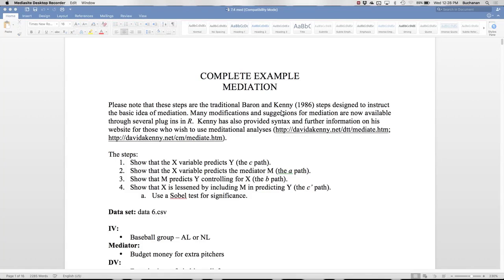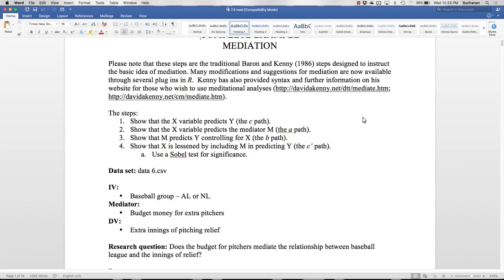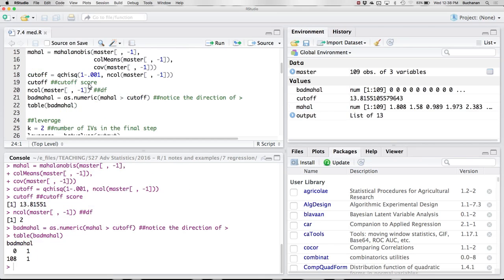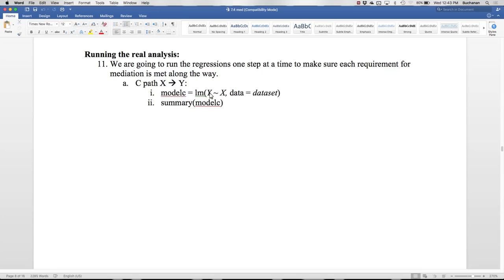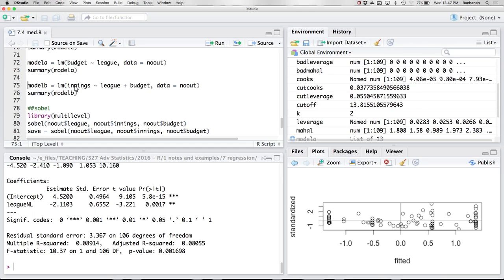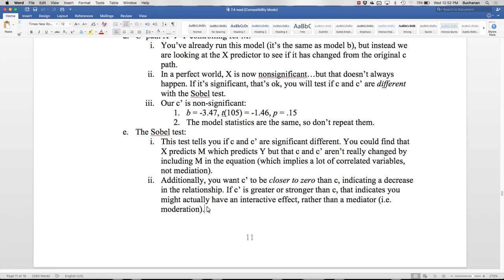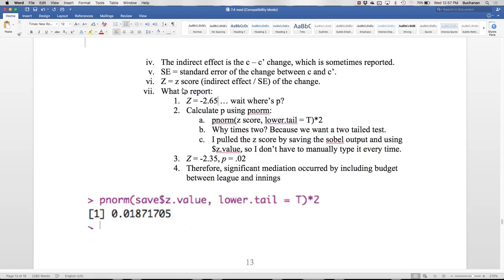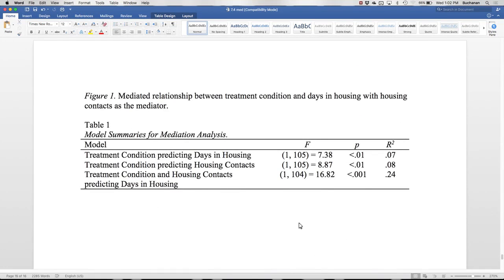R - Mediation Analyses Example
PLEASE NOTE THE Z FORMULA SHOULD BE pnorm(abs(save$z.value), lower.tail = F)*2 - this formula will work for both positives and negatives.

Spring 2016

This video covers how to run and interpret a traditional mediation model. We walk through data screening, outliers, assumptions, and running the linear models to process the Baron and Kenny steps. The Sobel test from the multilevel package is also covered.